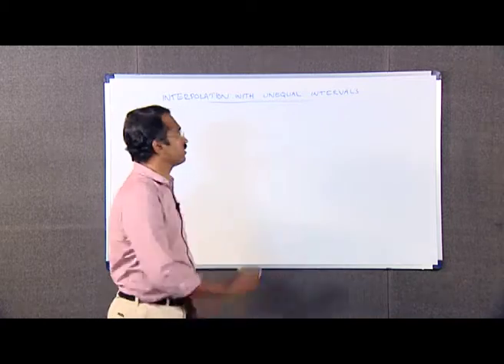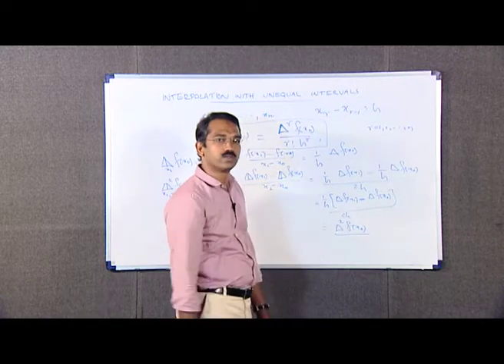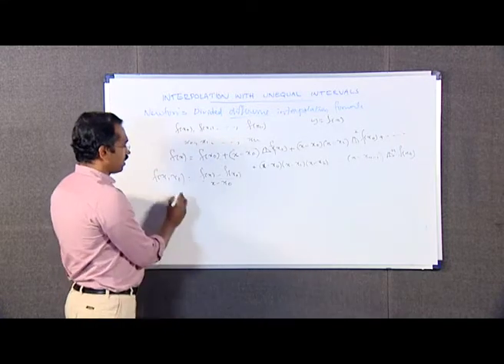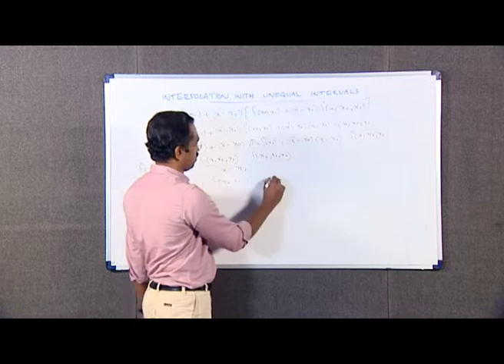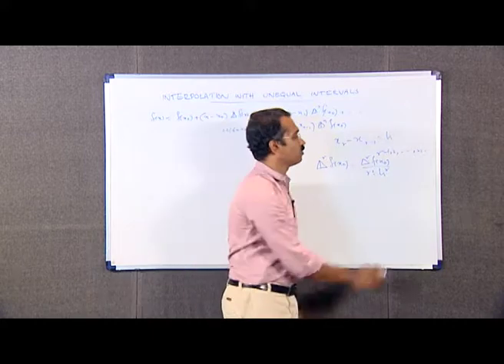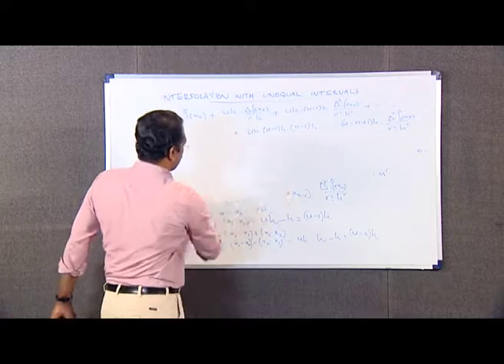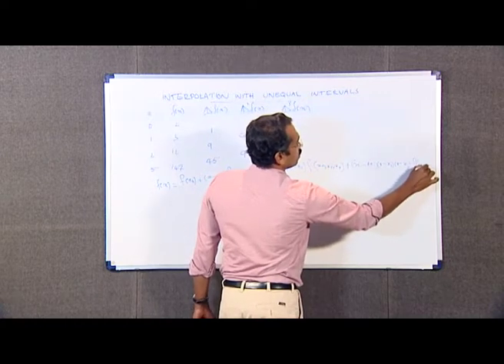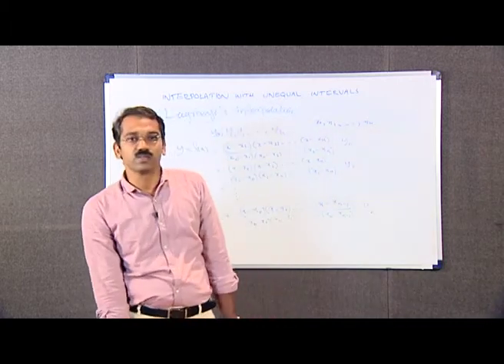Interpolation with Unequal Intervals Part 2